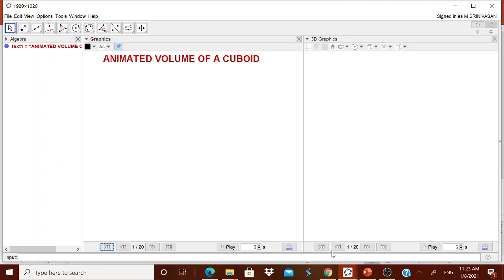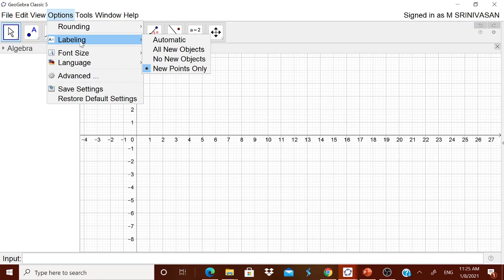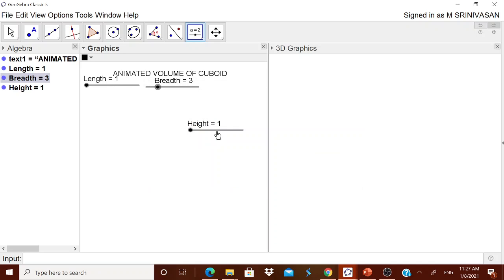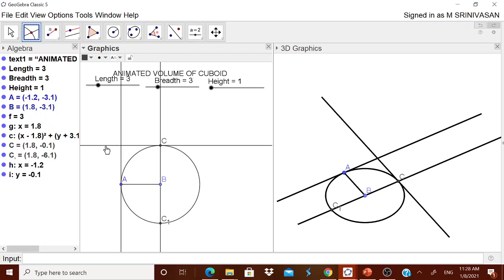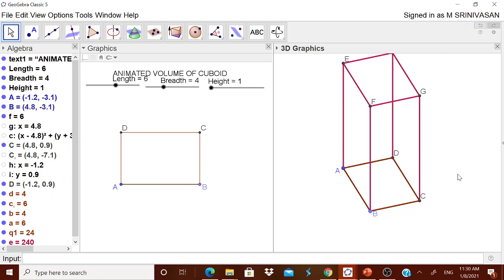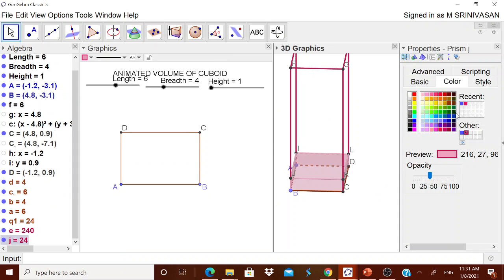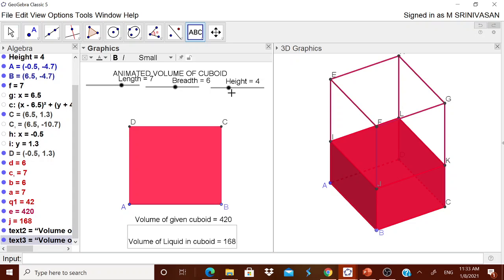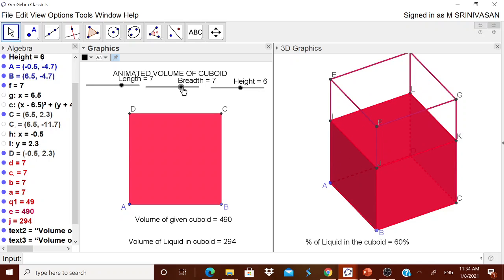Animated Volume of Cuboid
Video on Designing Dynamic worksheet using GeoGebra : Animated View of Volume of a cuboid